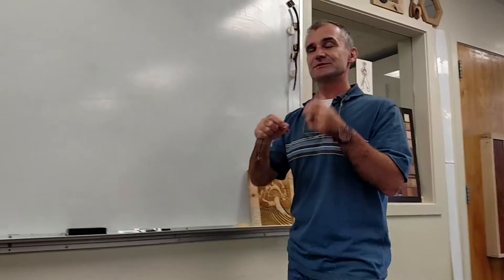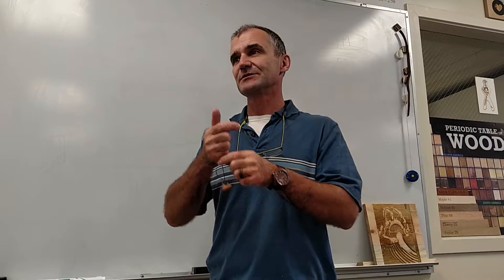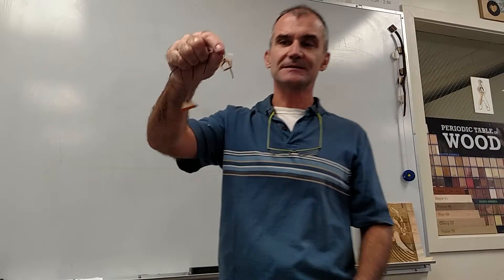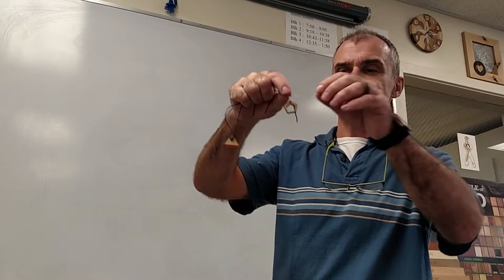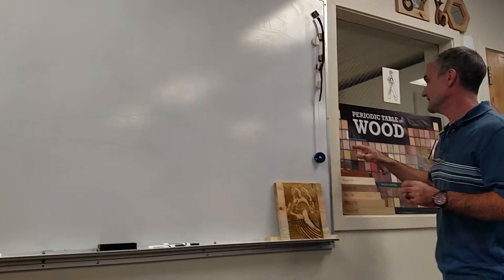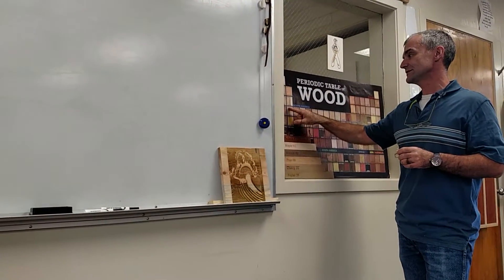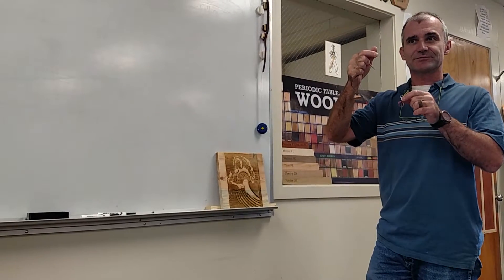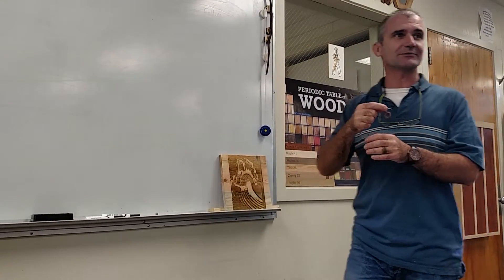Trigonometry, Jewelry Making, and the Laser Cutter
Project to teach the trig ideas of law of cosines, law of sines, area, volume, density, and dimensional analysis. Each student builds a piece of jewelry on the laser cutter that they can keep after another student measures it accurately with calipers, calculates its volume and weight and checks its density against a chart to figure out what kind of wood it is made of. Some of my favorite tools

00:00 Introduction, sample projects
00:23 What the trig assignment is, use calipers
01:25 Perfect for trigonometry